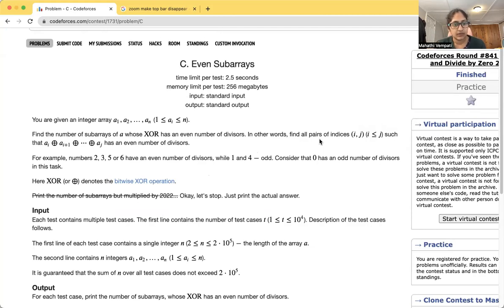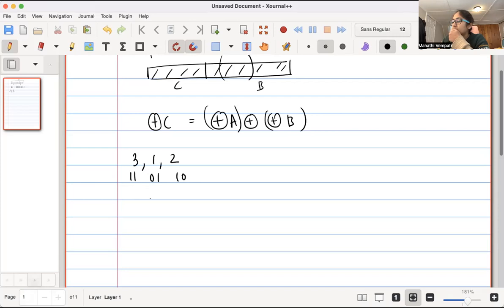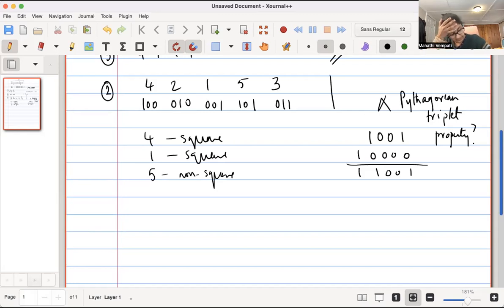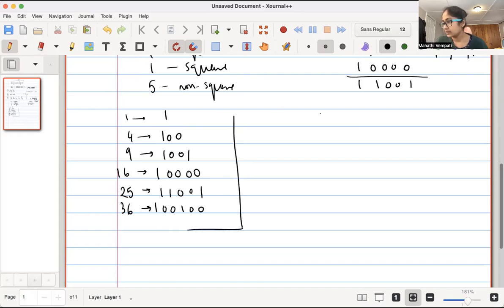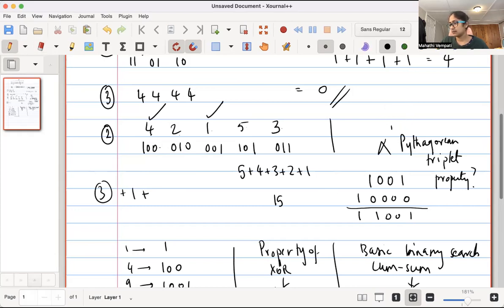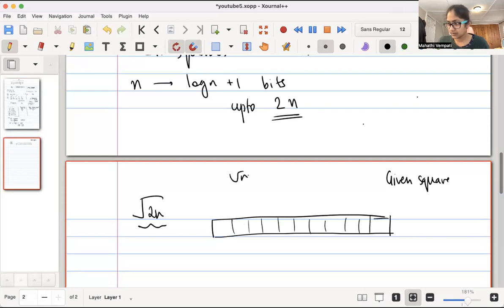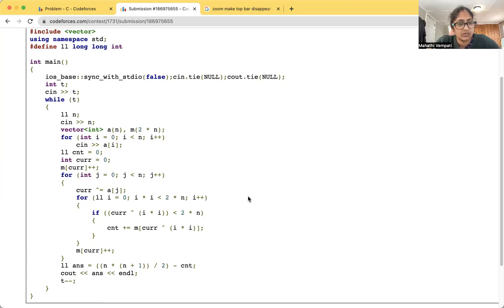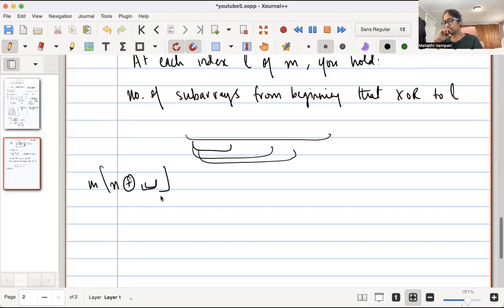Day 5 - Codeforces Round 841 Div 2 Problem C (No solution)